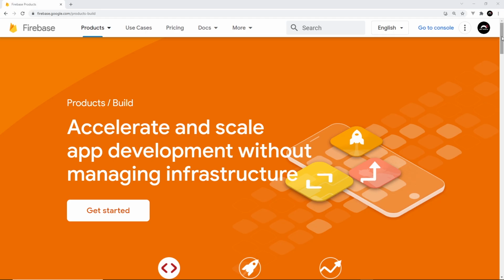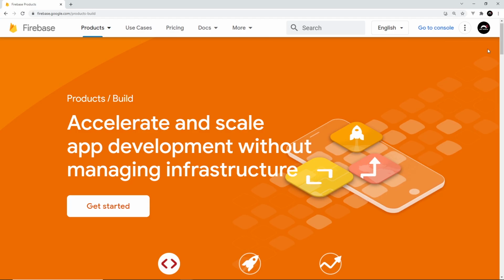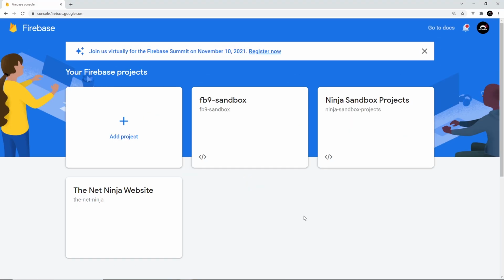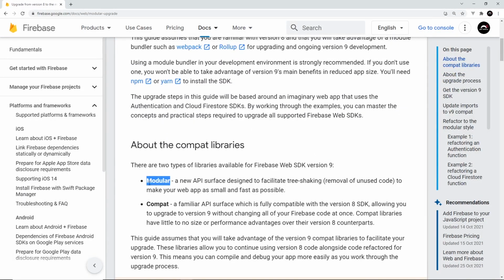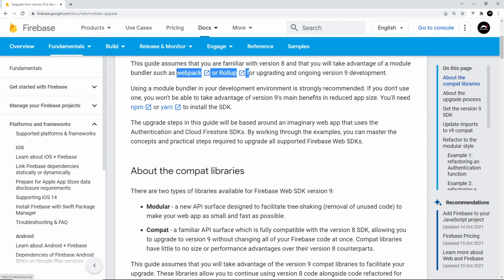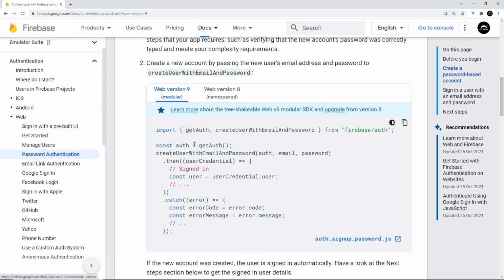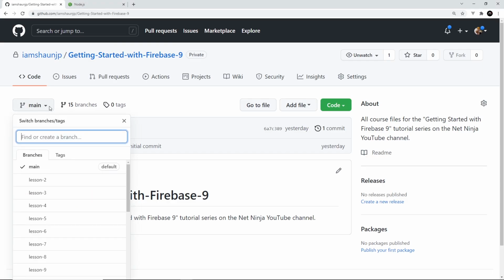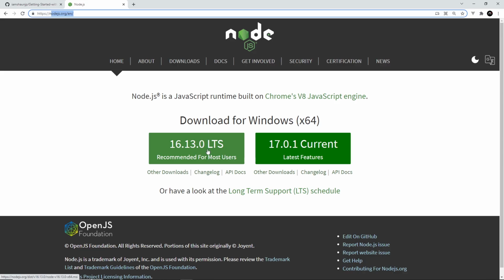Getting Started with Firebase 9 #1 - Intro & What's New?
Hey gang, in this Firebase 9 tutorial series you'll learn how to use the new version of Firebase, which adopts a more functional & modular approach & makes use of tree shaking to reduce our bundle size.